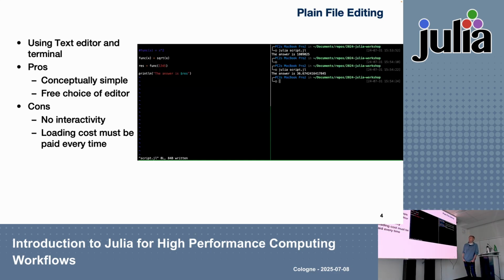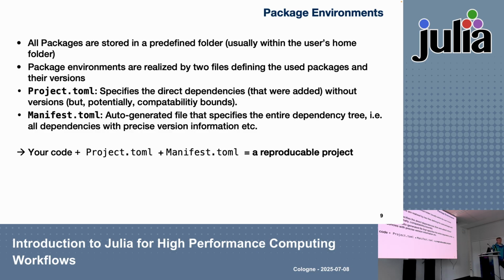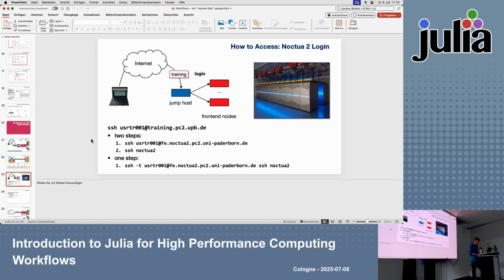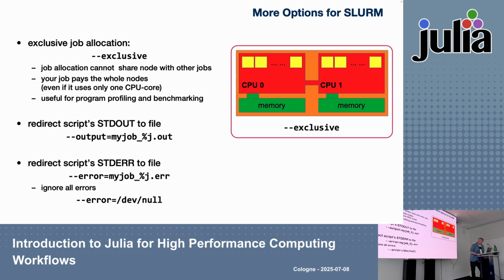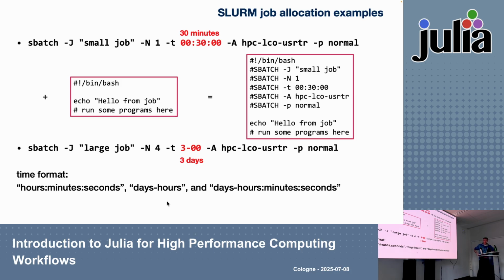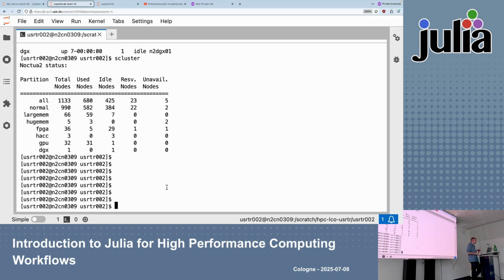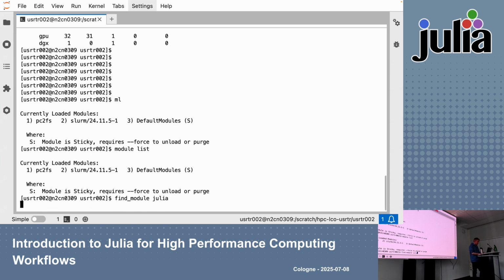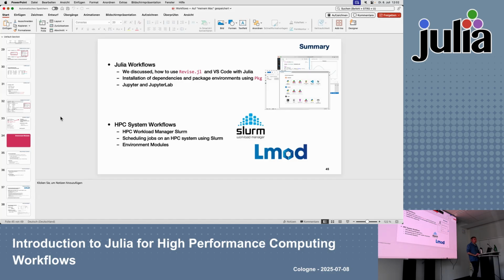Workflows (3/8) - Julia for HPC Course 2025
Introduction to Julia for High Performance Computing 2025
The 3-day course was organized by Paderborn Center for Parallel Computing (PC2) and IT Center University of Cologne (ITCC) and held in Cologne from July 8th to July 10th 2025.

00:00  Start
00:10  Editing and executing Julia code
05:00  Dependencies and Package Environments
11:22  Skipping JupyterHub usage in the course
13:44  HPC Cluster: Layout and Access
24:40  HPC Cluster: Jobs and Workload manager
49:58  HPC Cluster: Environment Modules
58:50  HPC Cluster: Job execution demonstration
01:02:22  Questions

Please find the participant questions in the subtitles.